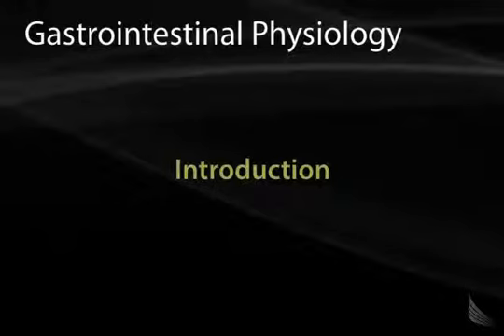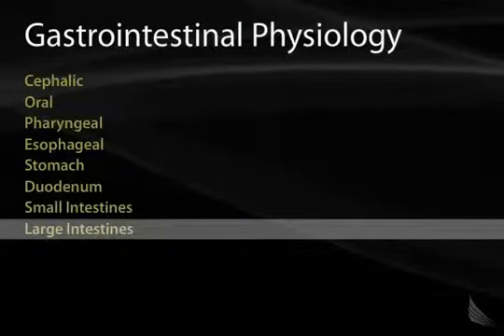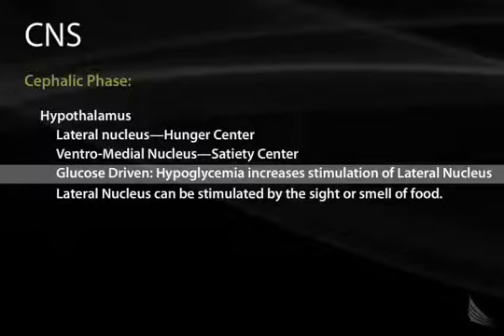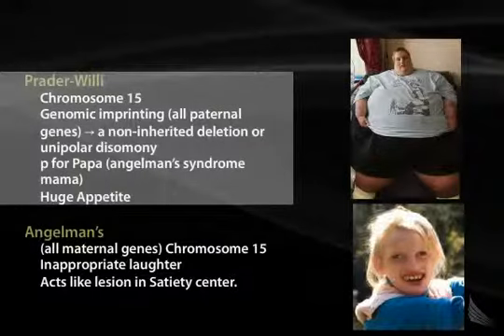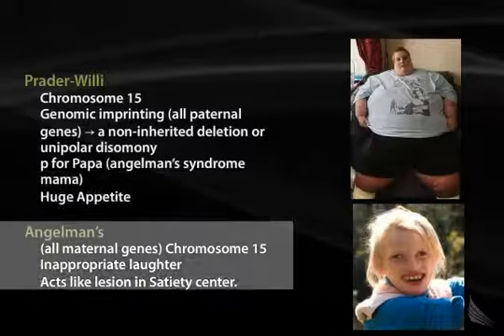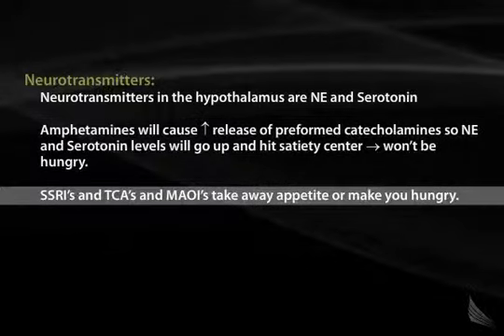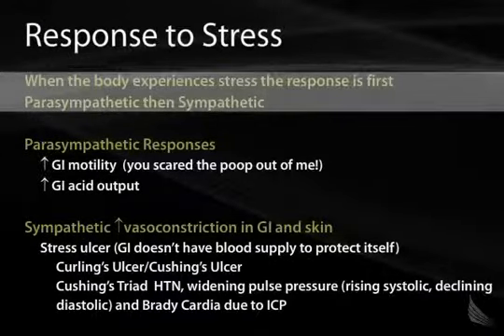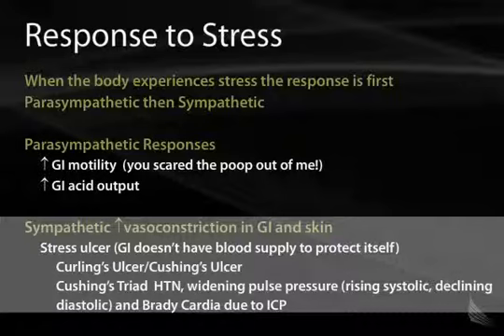50GI 01 Introduction